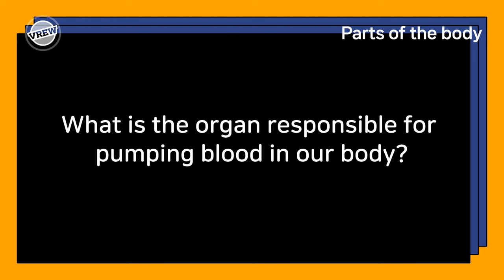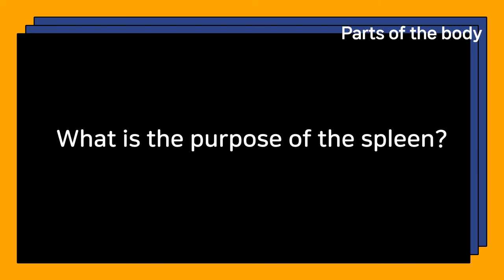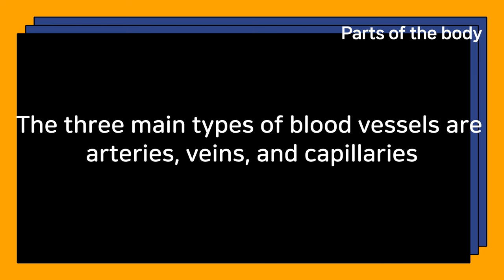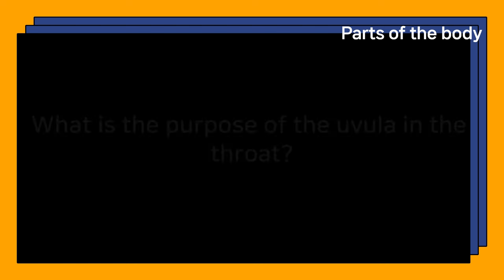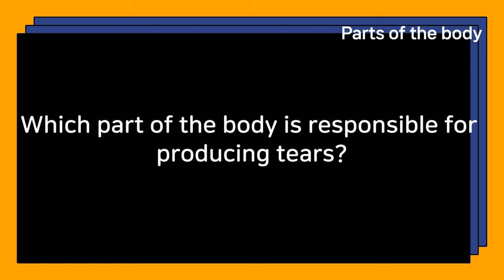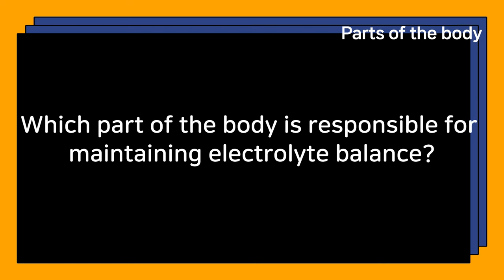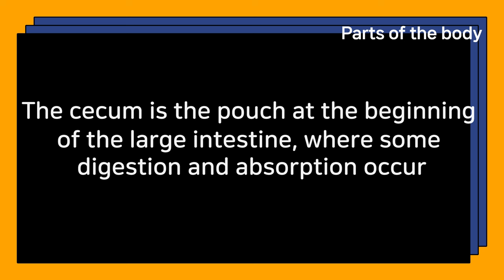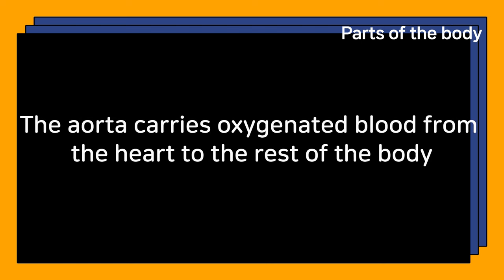Daily Life English conversation Parts of the body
Improve your English speaking quickly and easily! Daily Life English Conversation Practice.